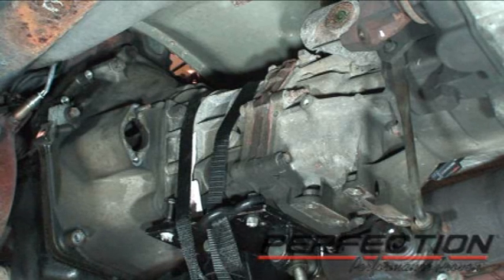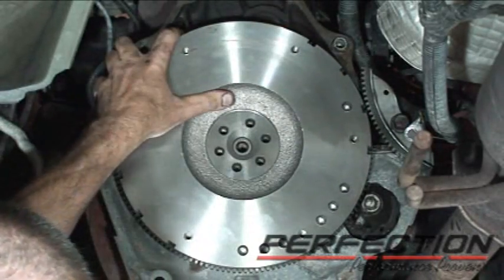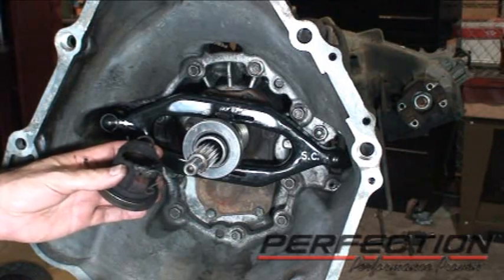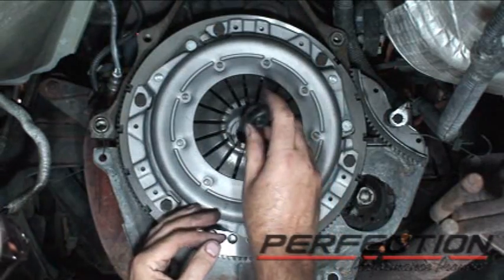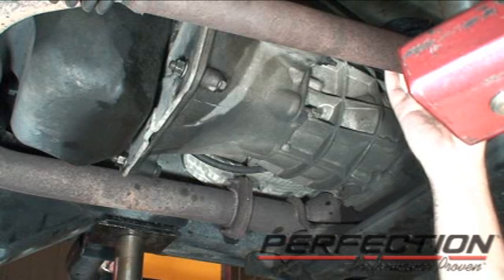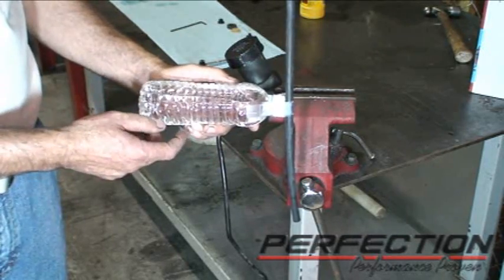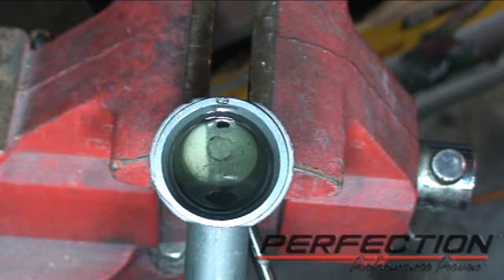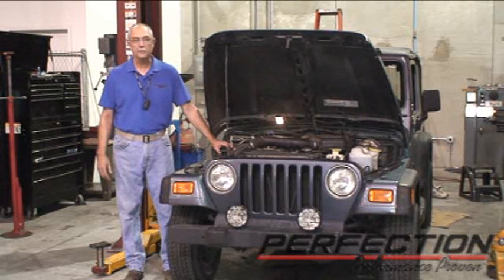2001 Jeep Wrangler 2.5L Clutch and Hydraulic System Installation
We replaced the clutch, flywheel, release fork and bench bled the new master and slave cylinders. For instruction bulletins and additional videos by our part number go